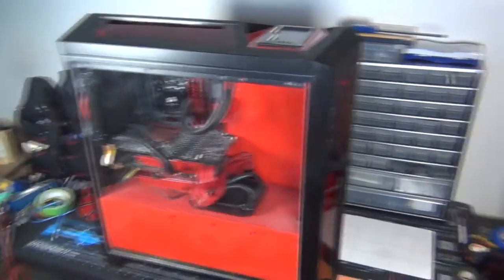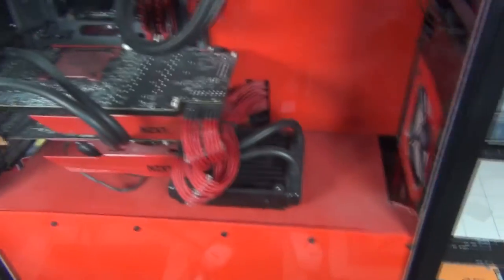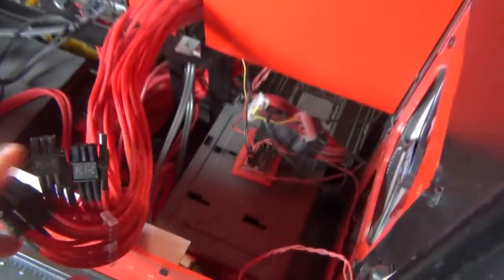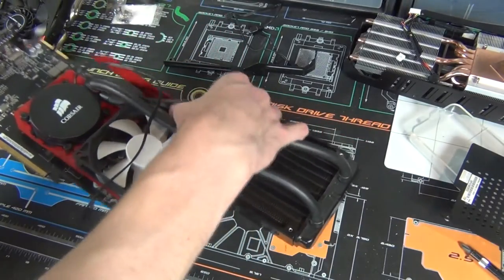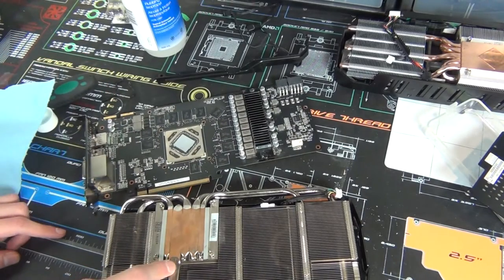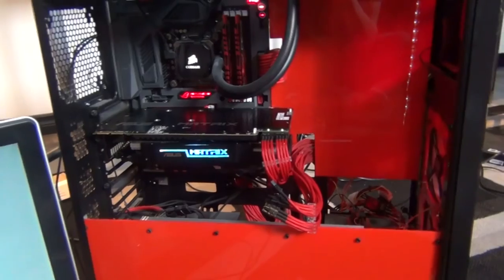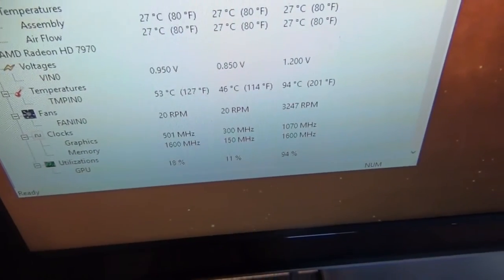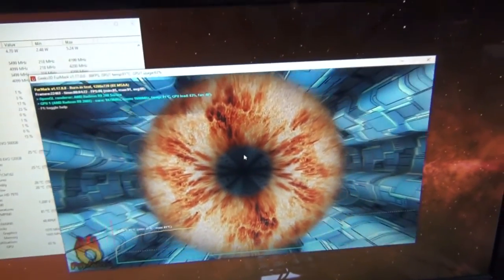Personal Rig: Water to Air